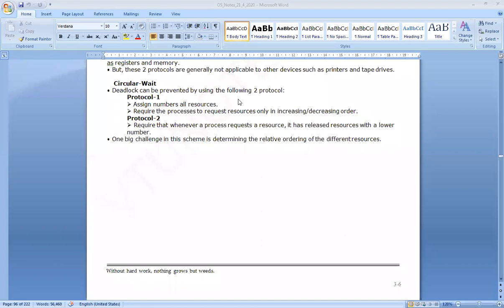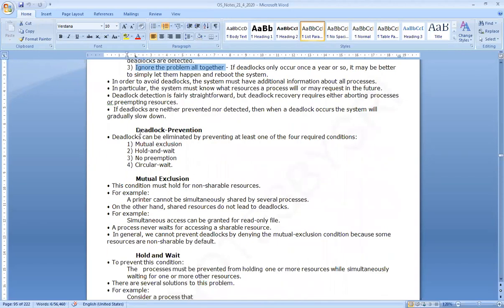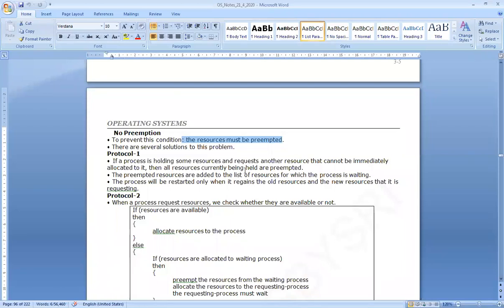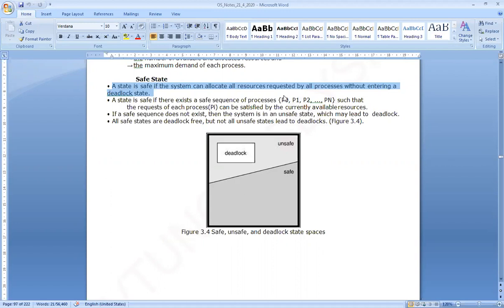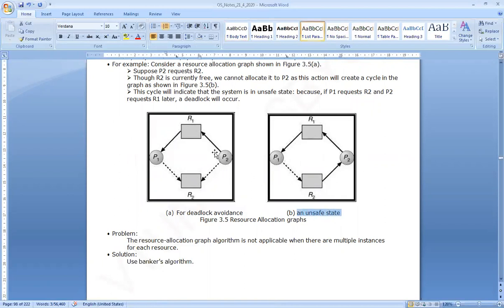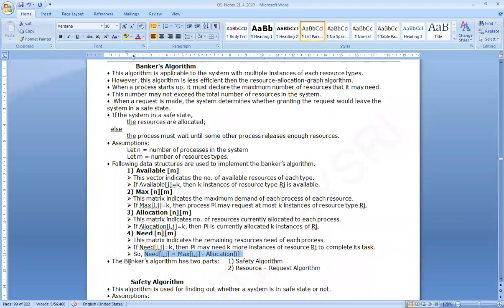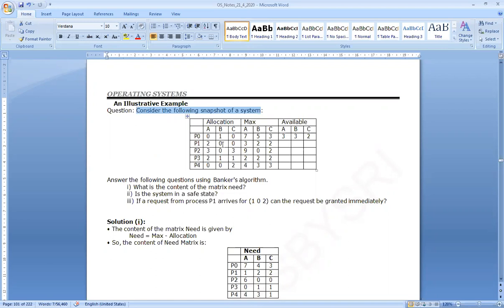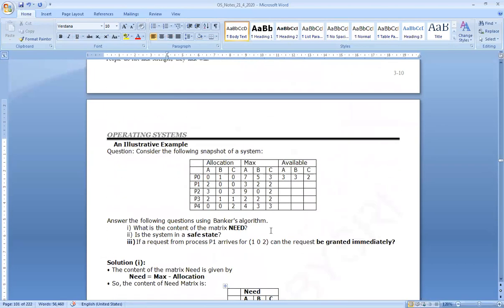OS 11 5 20